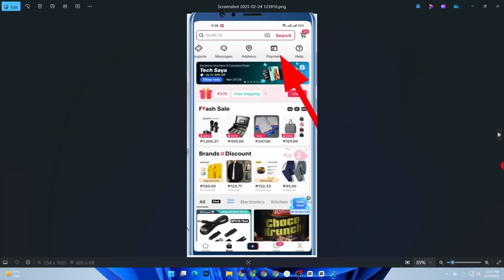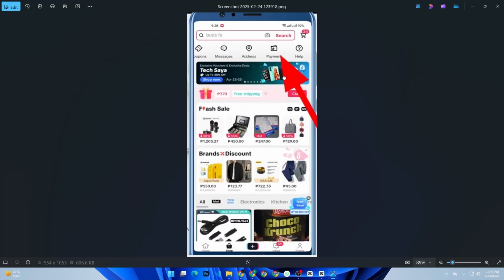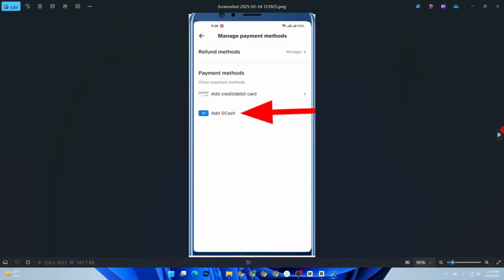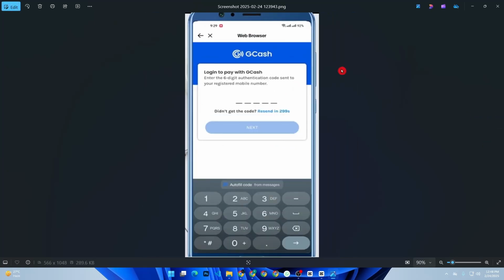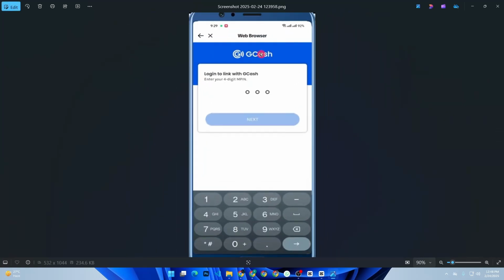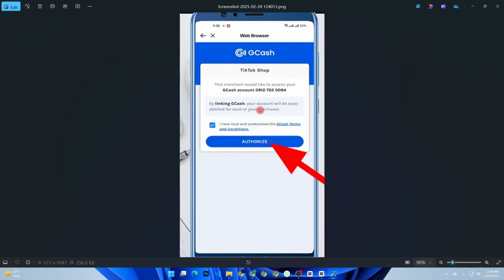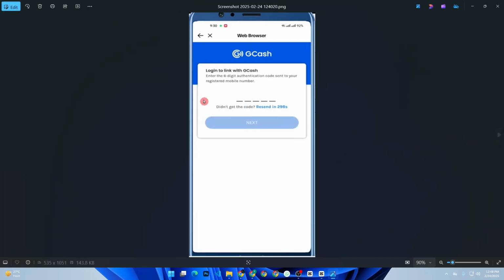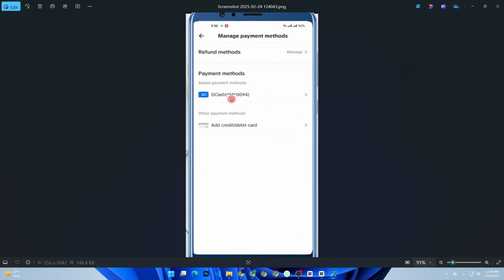HOW TO ADD GCASH AS A PAYMENT METHOD IN TIKTOK SHOP -2025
In this video, how to add GCash as a payment method in TikTok Shop is explained step-by-step. Learn how to easily link your GCash account, make secure payments, and shop hassle-free on TikTok. Perfect for TikTok users in the Philippines!